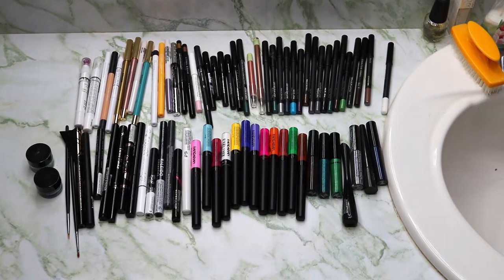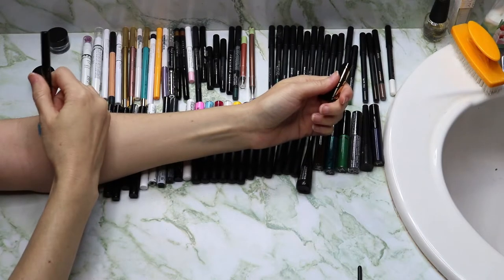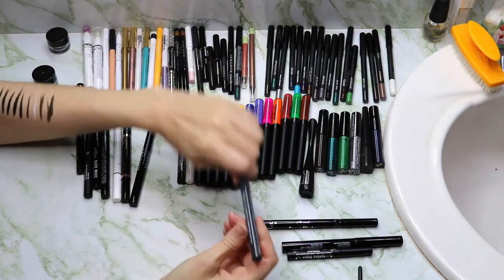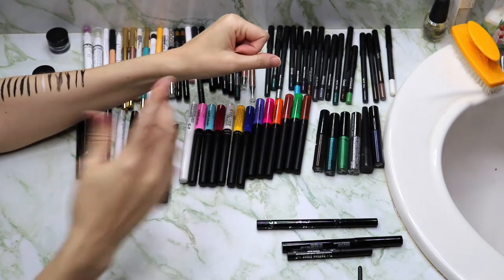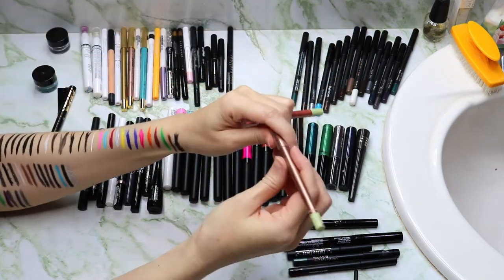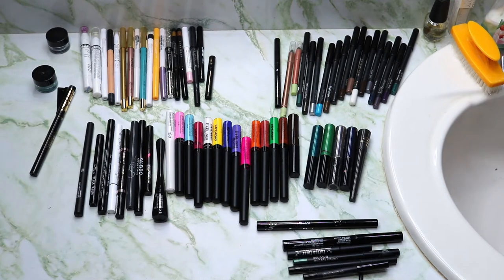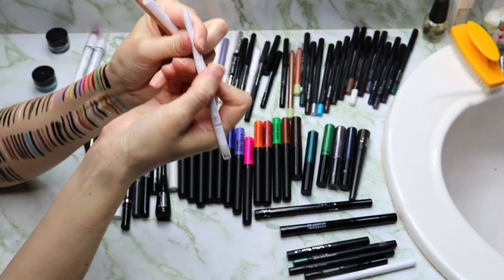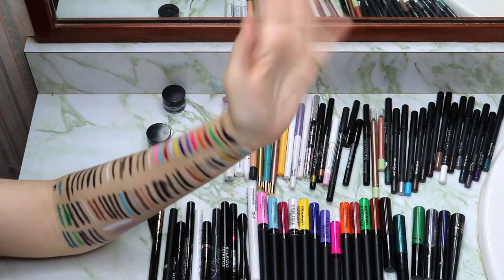2020 Eyeliner Inventory with Swatches, Every eyeliner I own! Some to declutter some to pan!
I finally updated my Patron after not using it for years.  Please consider joining me as a patron for as little as $1 a month to help me out

Ebates helps earn cash back on purchases made from qualifying retailers.  I use this for every online purchase I make
Honey is a coupon searching site that looks for the best savings for you and applies them at checkout

About Me:
Age: 39
Location: Florida
Skin: Fair, Dry, and Sensitive.